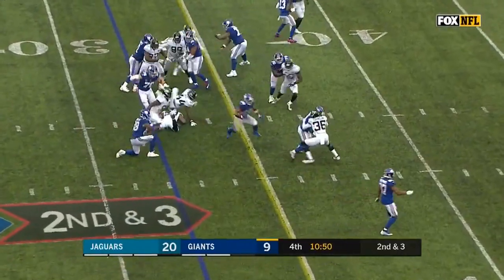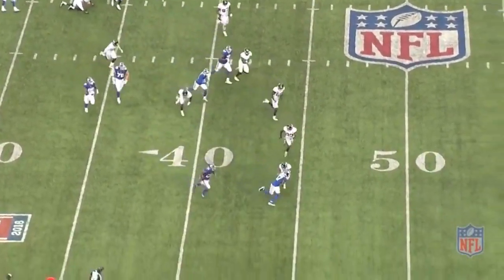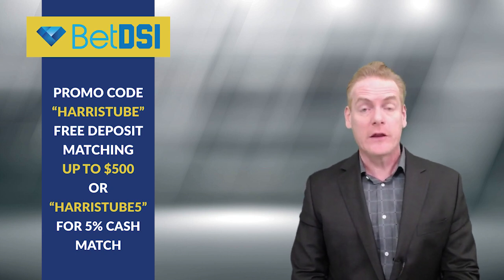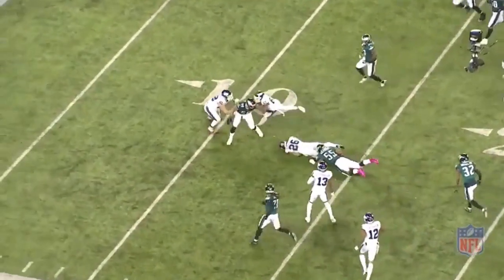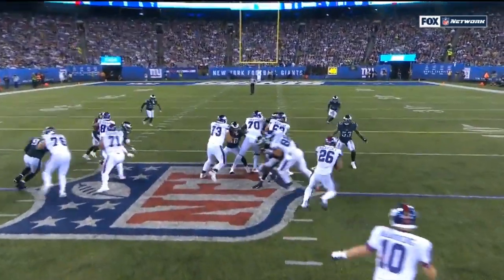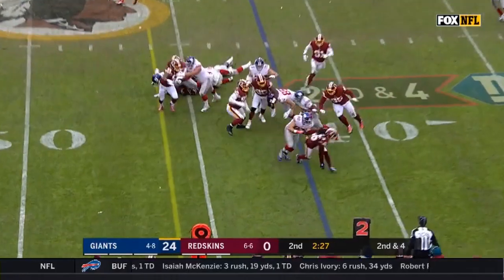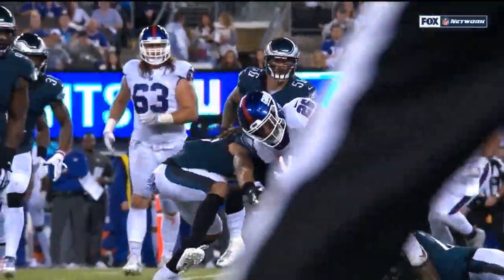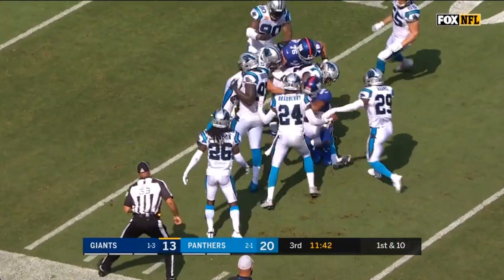Saquon Barkley: Locked-In 2019 RB Superstar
Saquon Barkley dominated statistically last season. We’ll show you why his talent is simply a cut above, and why you shouldn’t worry much about his situation in 2019 when you consider him as your #1 overall pick in fantasy football leagues. Barring injury, he’s a lock for RB1 status.

Our theme song is "It's Better To Spend Money Like There's No Tomorrow Than Spend Tonight Like There's No Money" by Quiet Company.

More songs from the show "A Year In Decline" and "Road To Perdition" by Quiet Company